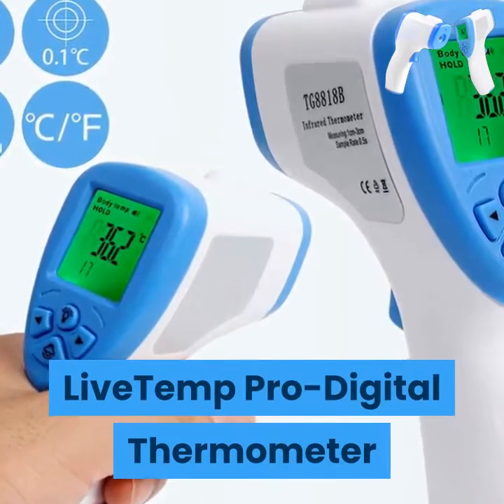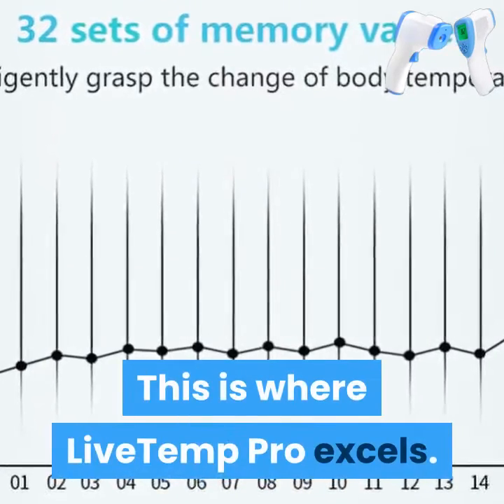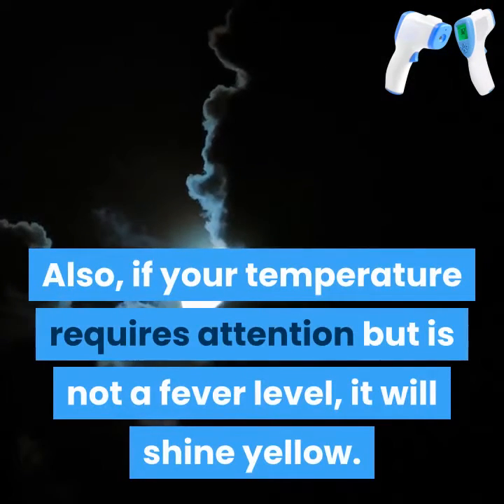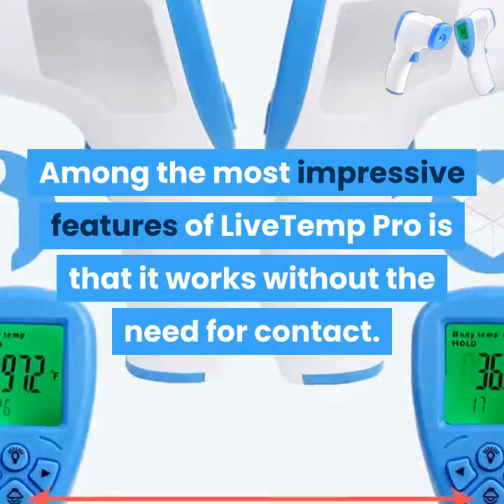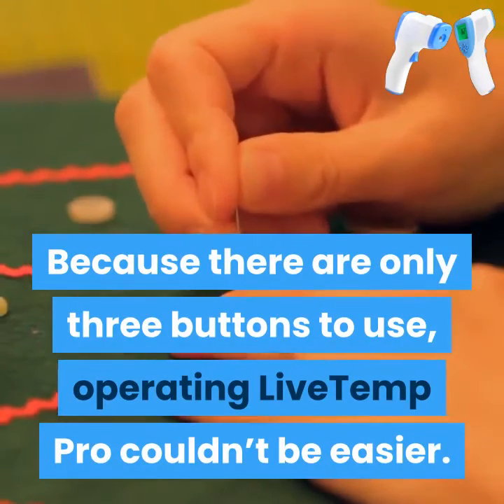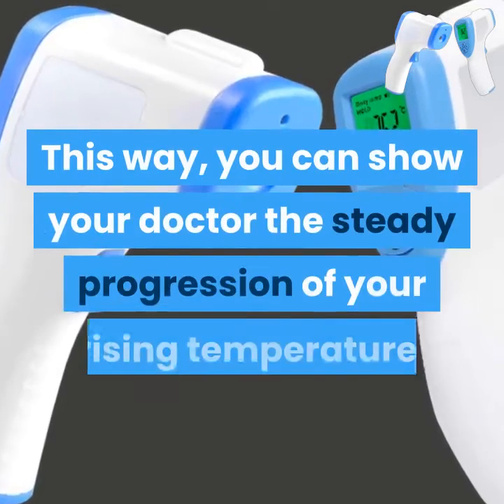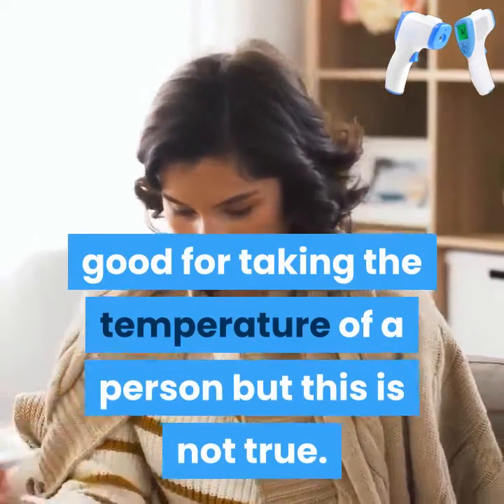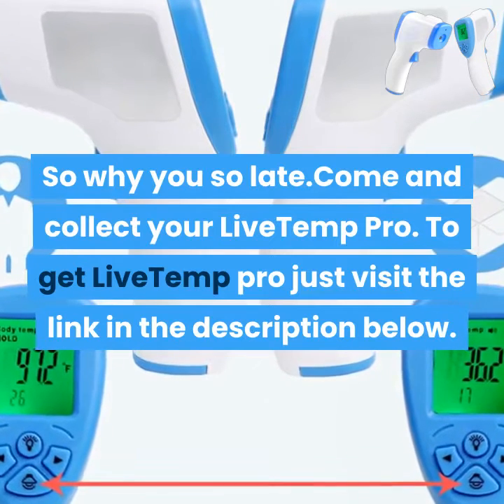livetemp pro review|how to buy digital thermometer|best forehead thermometers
If you want to get please go to the given